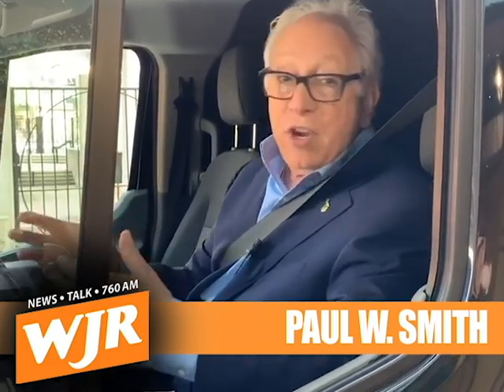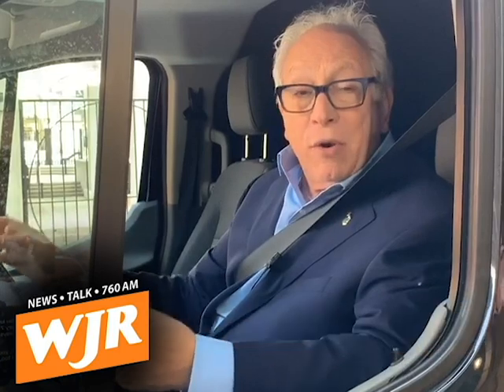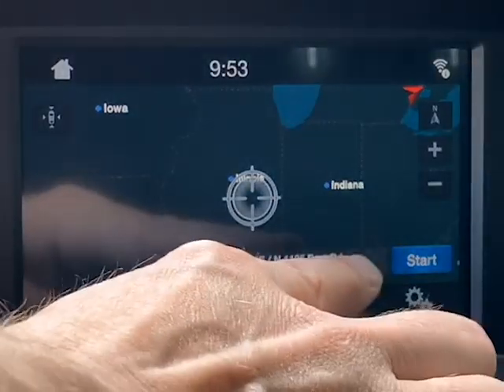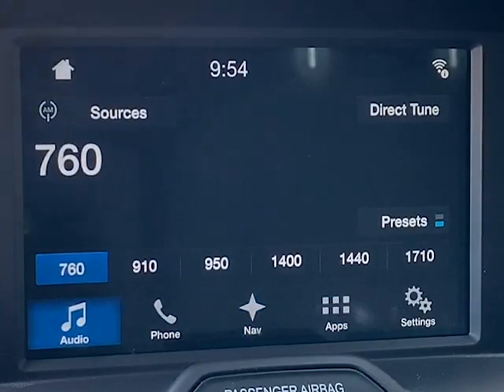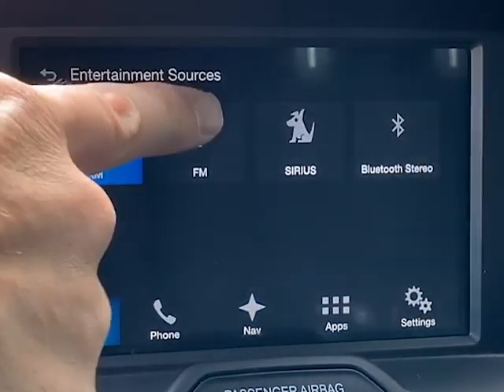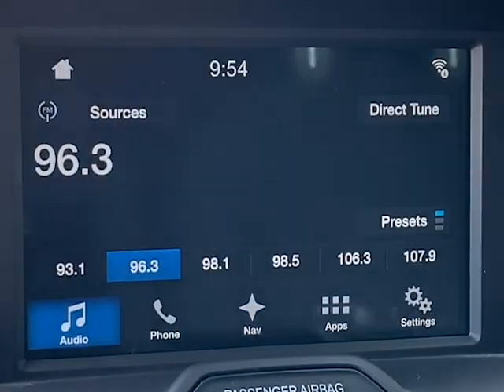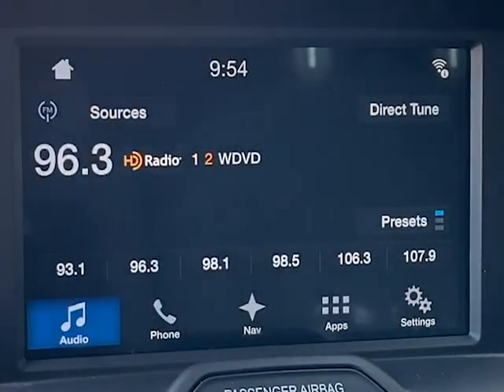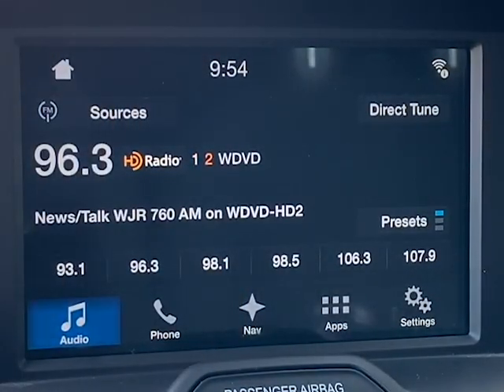WJR HD Radio on WDVD 96.3 HD-2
WJR's Paul W. Smith shows you how to listen to WJR in crystal-clear HD Radio.